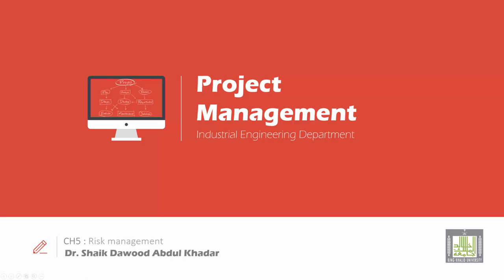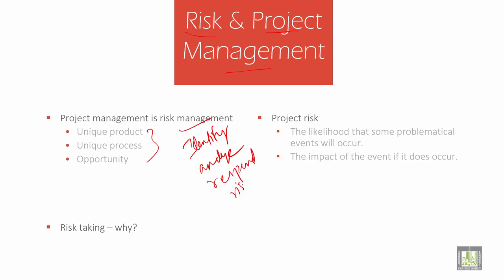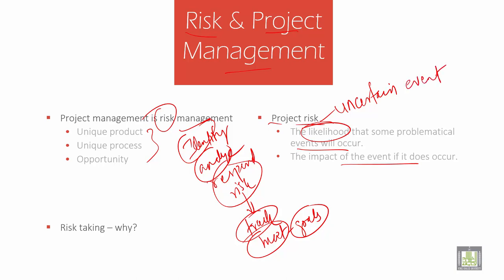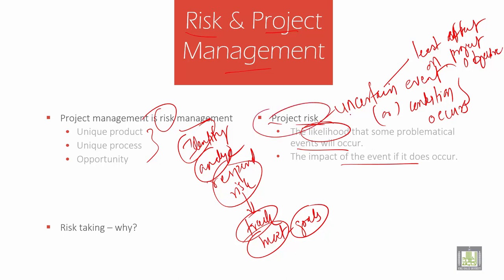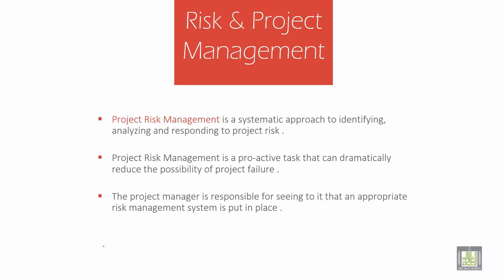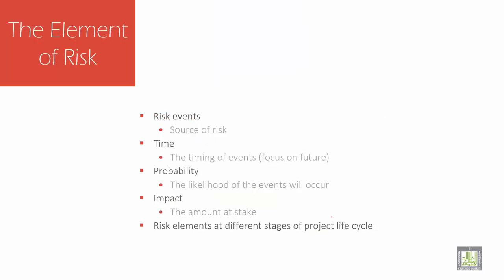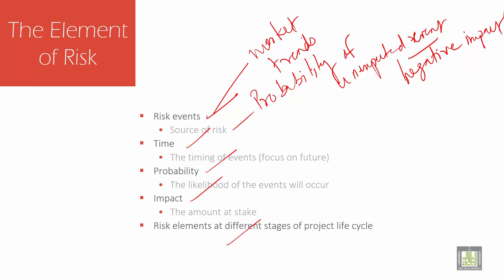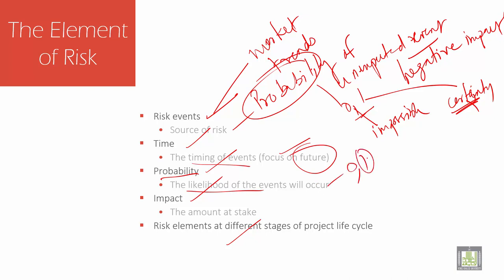Project Management | 5-1 | Risk management Elements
الوحدة 5 :  Risk management
الدرس 1 : Risk management Elements
Risk & Project Management
The Element of Risk